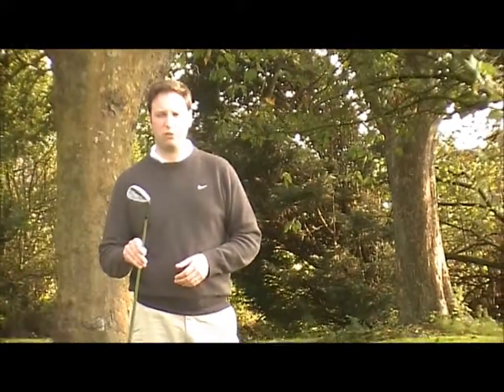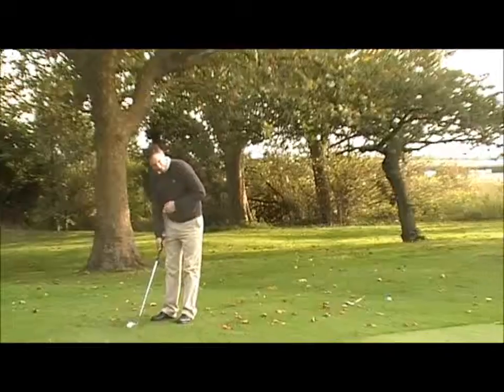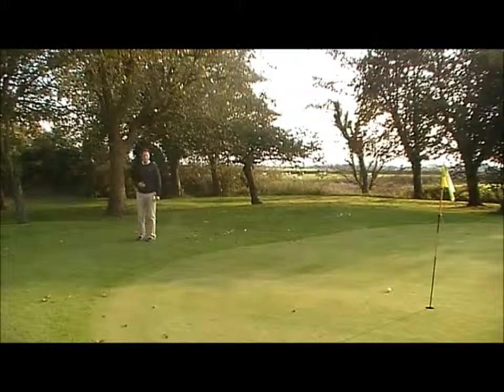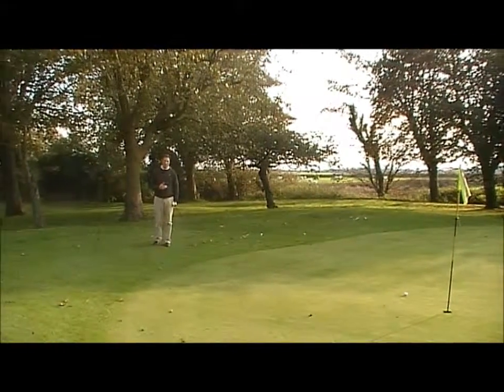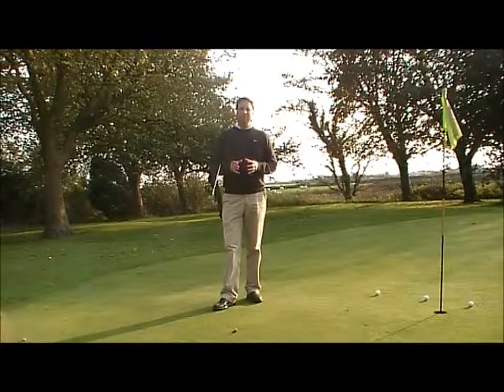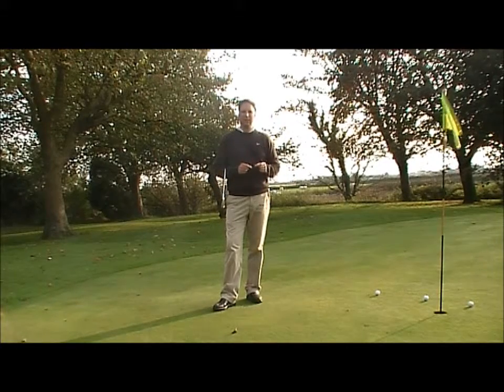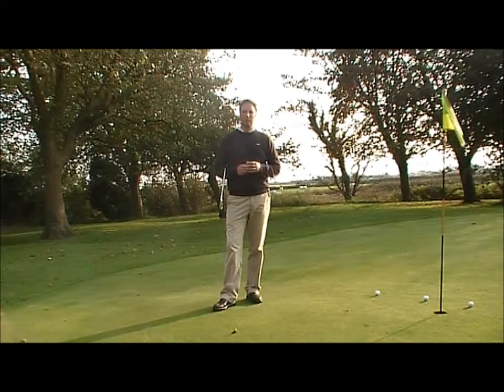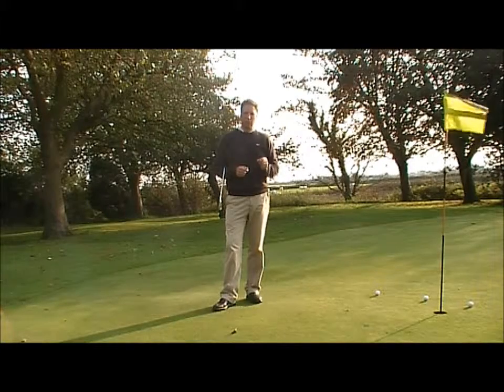Chipping Lesson - Wes Part - 3.wmv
Part 3 Chipping Lesson by Wes.